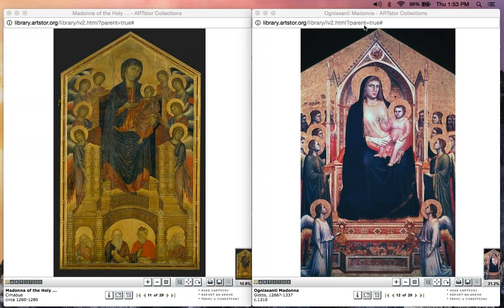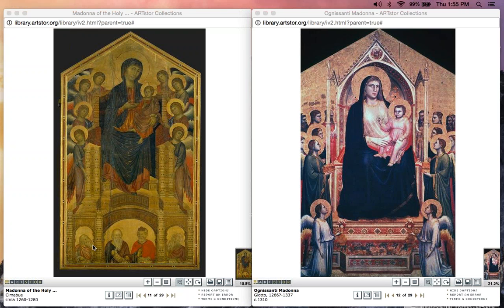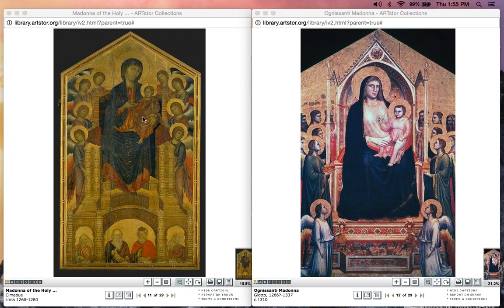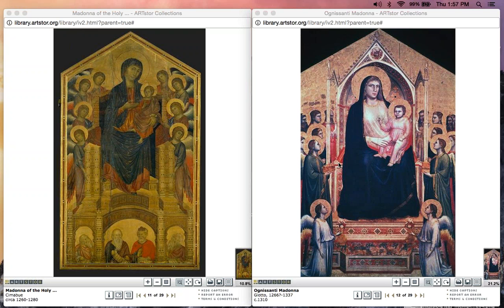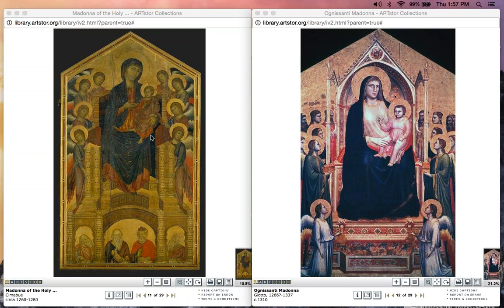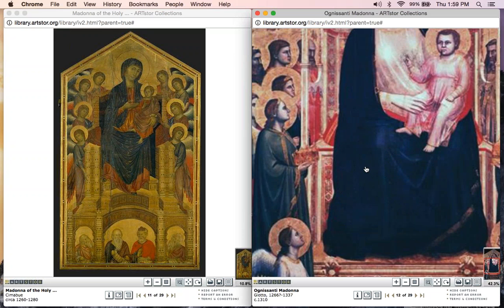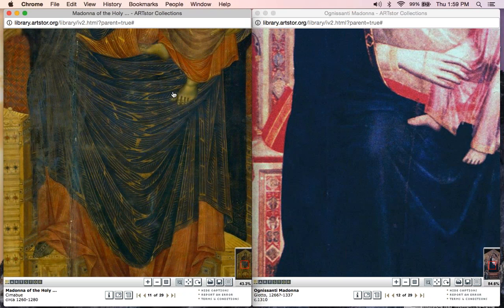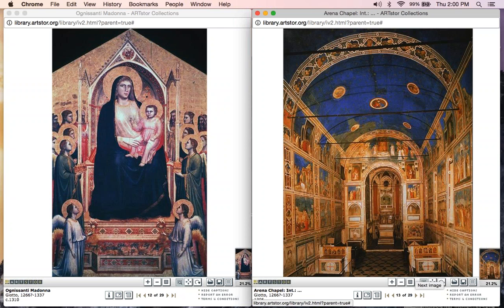Cimabue and Giotto